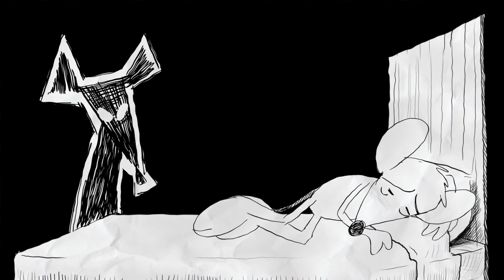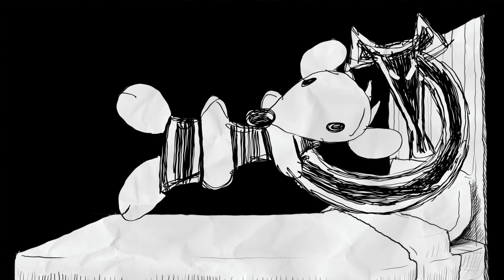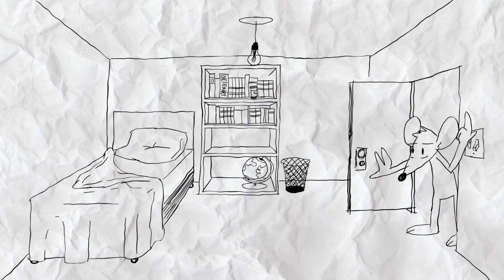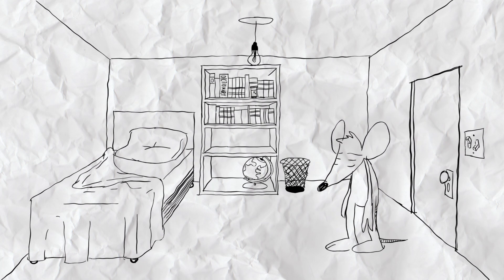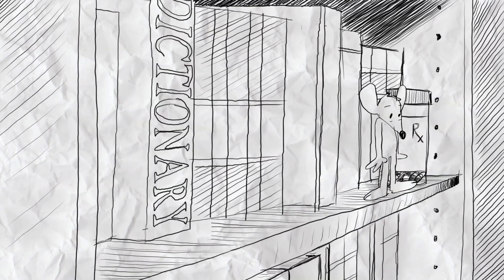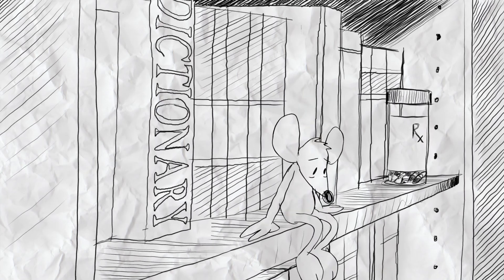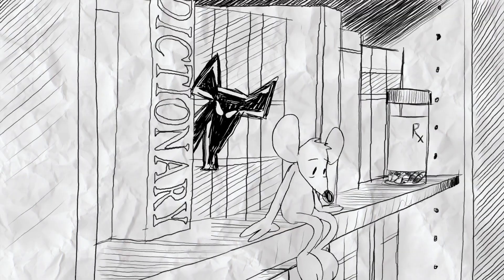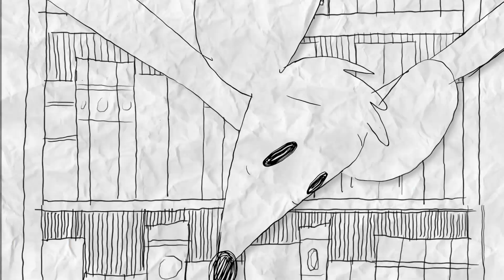I Hate Me - a film by Benjamin Buckley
A film by Benjamin Buckley.

Created in 2019 as my 3rd-year project for Emily Carr University of Art and Design.

to see the archive of Ishmael comics.